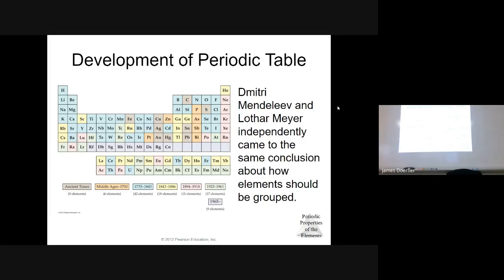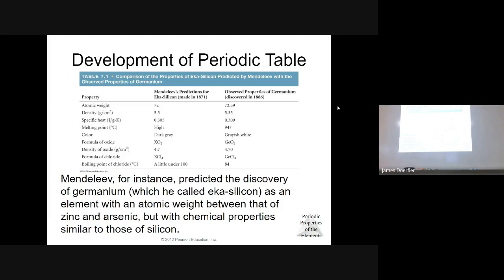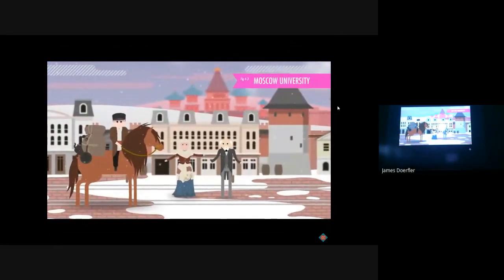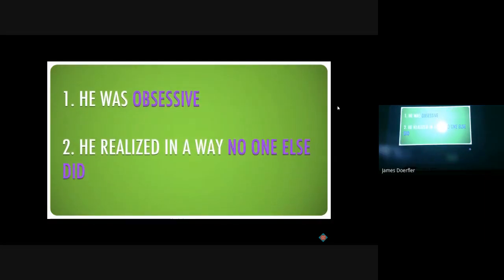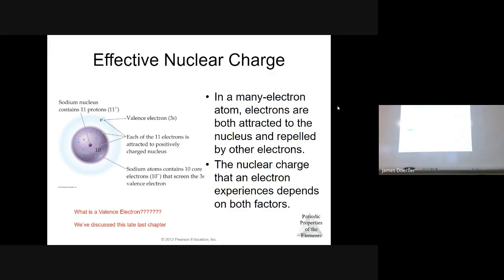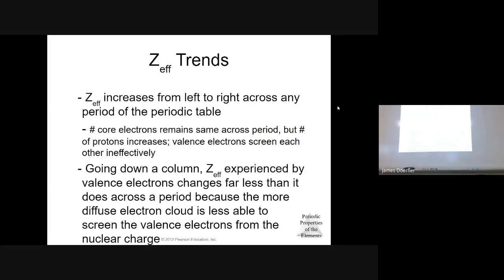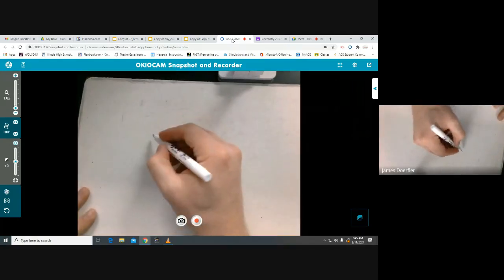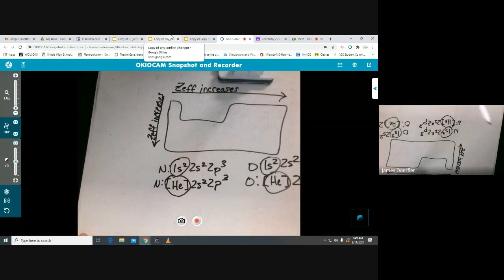Honors Chemistry 7.1 - 7.2 discussion